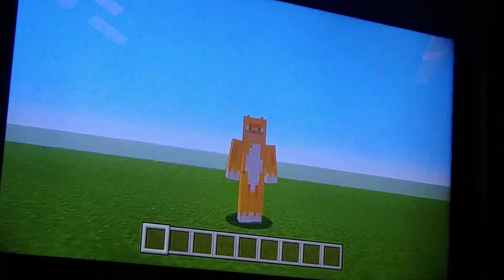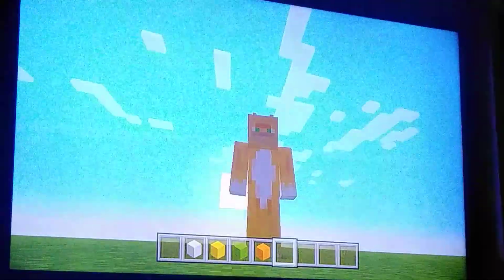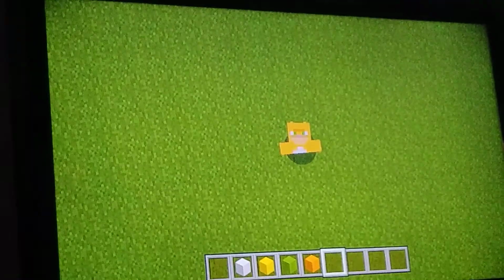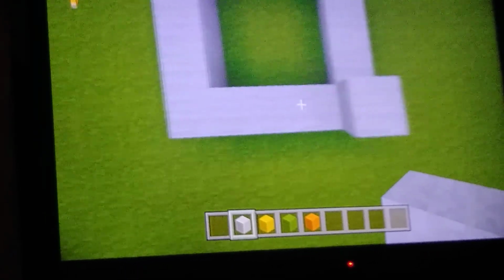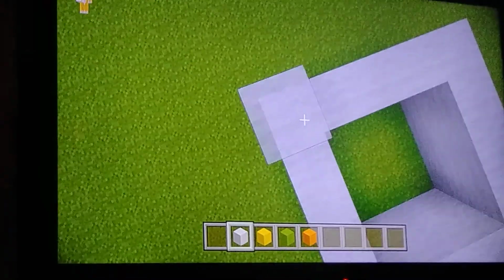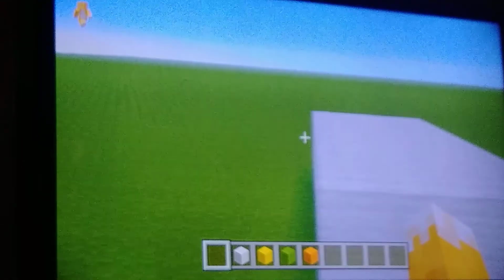Giant Kitty!!!!!!! Part 1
Cuddles from the Cat Pack builds a statue of a giant kitty. Part 1